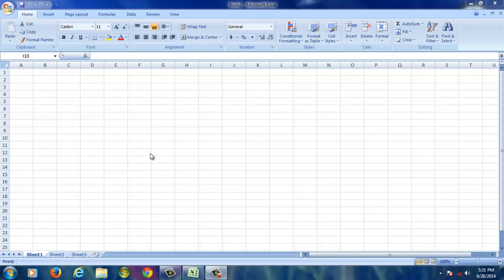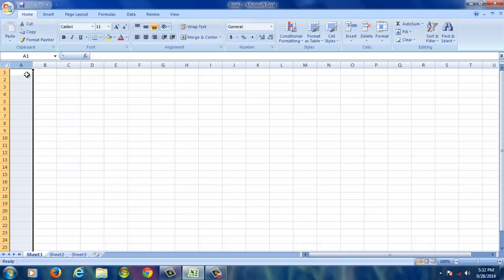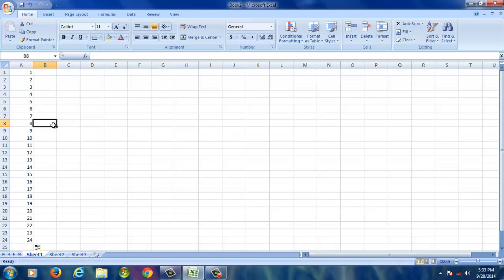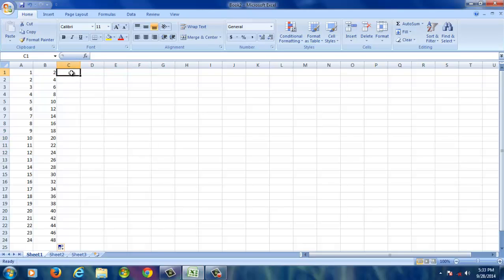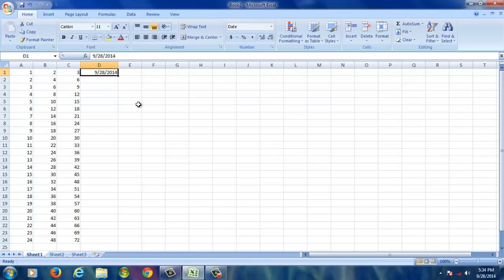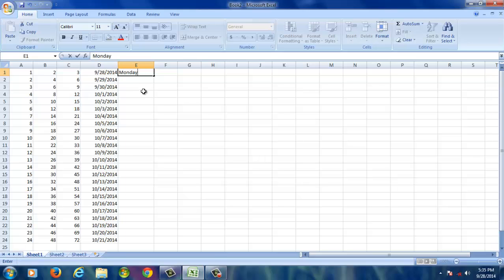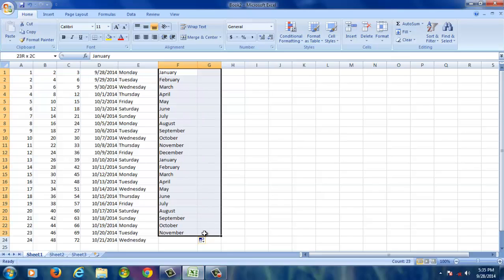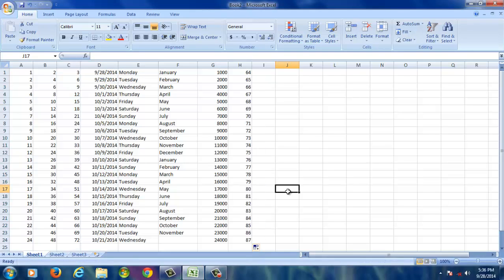Auto Fill Series in Ms Excel 2007